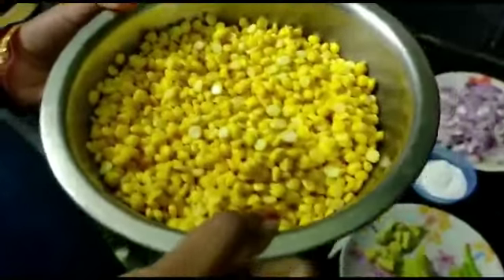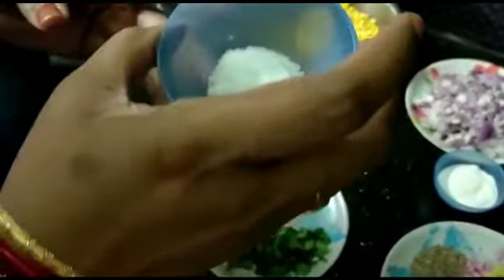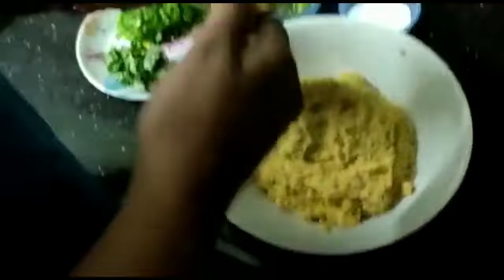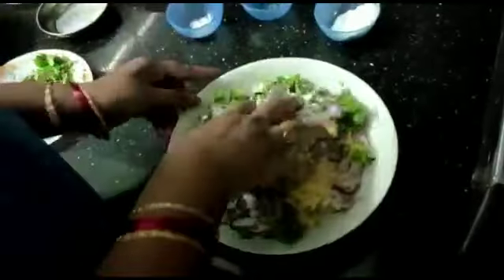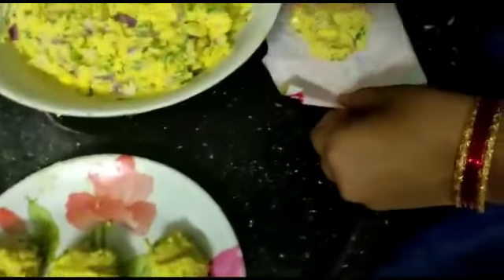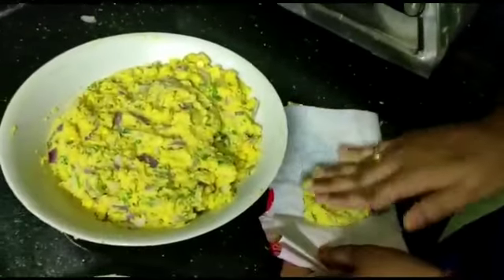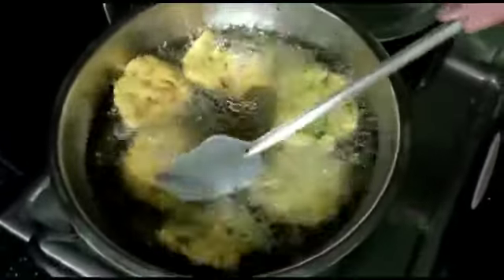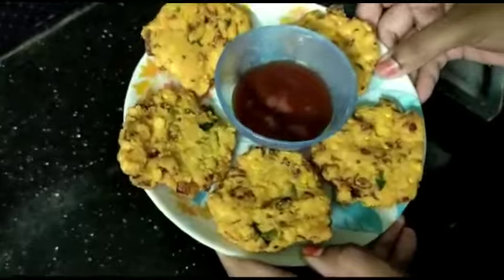Masala Vada | శెనగ పప్పు వడలు/Senagapappu vada | Pachanappapu vadalu | క్రిస్పీ మసాలా వడ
Chala ruchirikaramina vadala easy ga intlone chusukovachuu